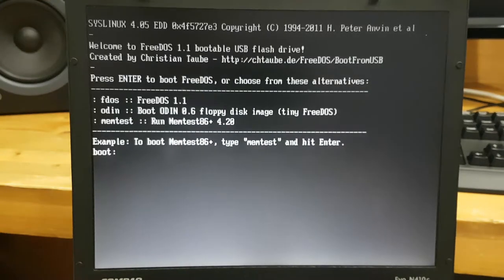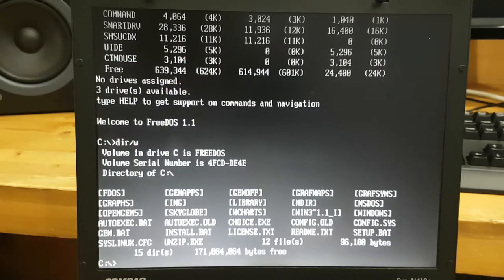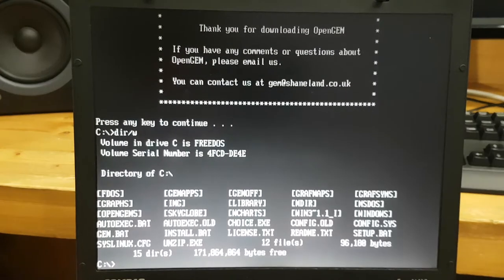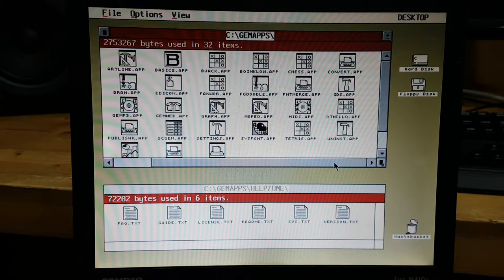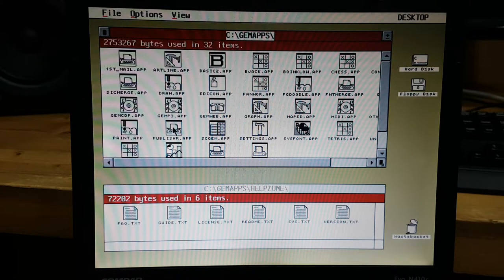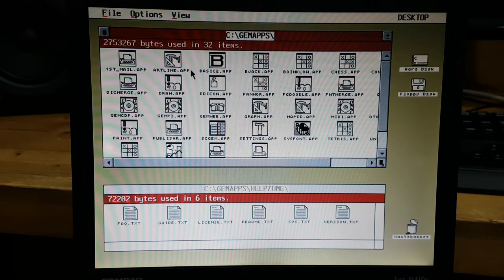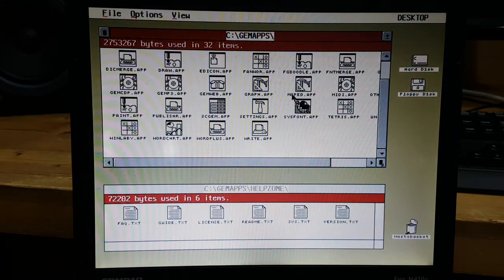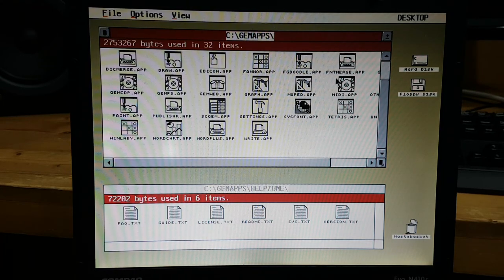Install and use opengem5 on freedos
Simple ways to install OpenGem5 GUI system on FreeDos.

And Brief over view of some of it's softwares.